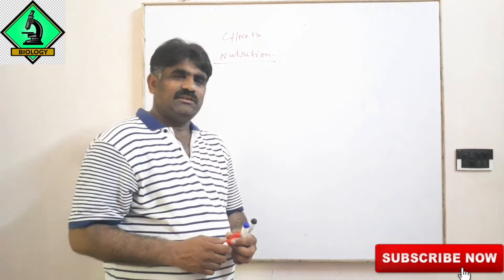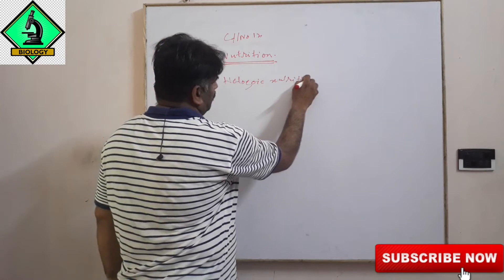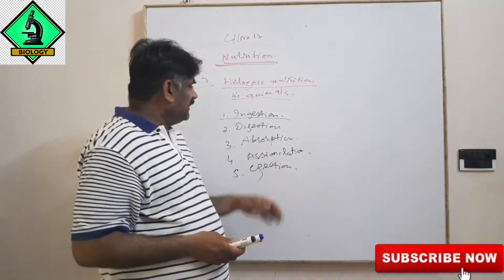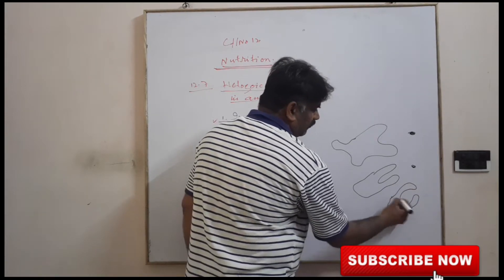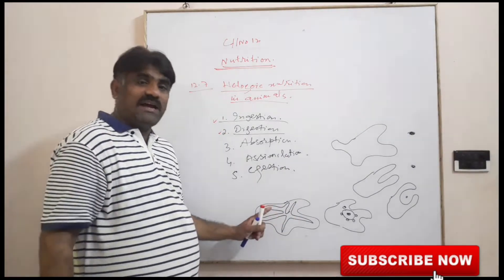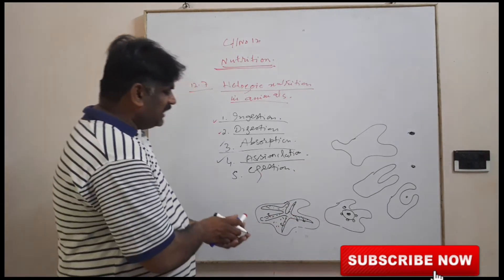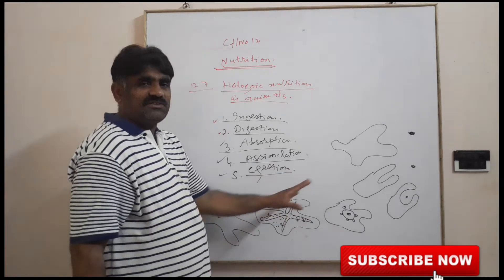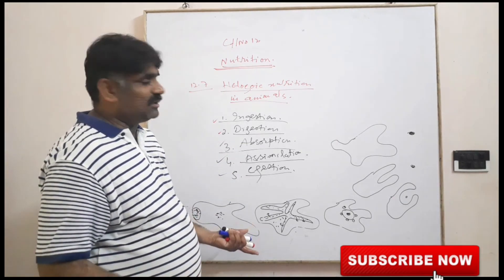Nutrition in Animals XI P.M Chapter 12 Zoology portion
By Ghulam Shabir Khashkheli